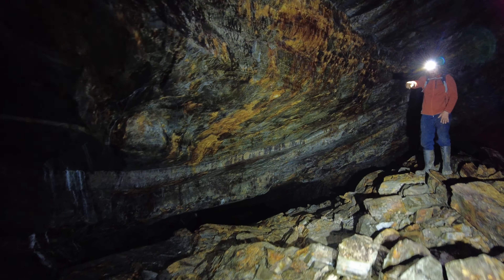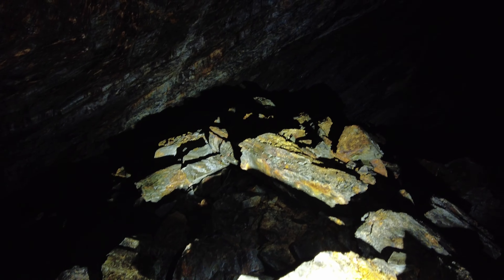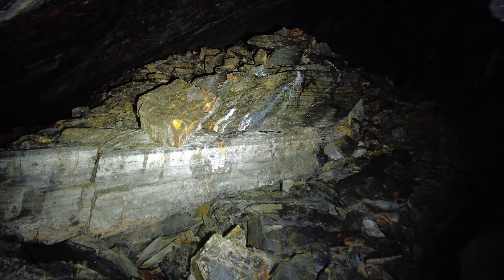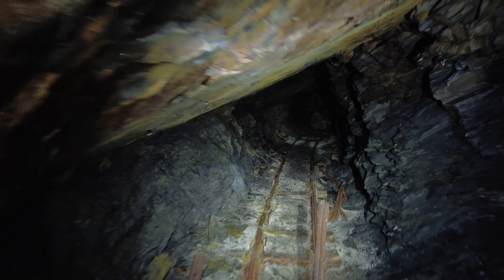Votty & Bowydd P4 Underground we Go!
Welcome to Part 4 looking at the Votty And Bowydd Slate Quarry In Blaenau Ffestiniog. This Quarry Operated vey close to a the Diphwys Casson quarry and the Well known Maenoffern quarry.

Today we ventured into some of huge underground Quarry Operated by the Votty And Bowydd Quarry.
The Quarry was Operated from 1850’s to the 1960’s then it was worked in the 80’s via open cast mining un-topping..
For more detailed history Please look on line or there are some books that explain more.
It was this part of the mines Past in the 80’s that has filled most of the chambers we explored in this video.

Entering this mine is sketchy at best. There are 3 Points of entry, exit that we know of. Some might know more. Either way I would describe this as a difficult mine to get into. Definitely not for an inexperienced Person!
Once in the mine it’s relatively easy going with many fascinating relics still in place. Without a doubt the most impressive was what we think was the main Incline cavern to the lower sections of the mine which are flooded.
I’m not sure how many floors are underwater but I guess quite a few as the mine was productive for quite a while.

Also, its interesting to note the mine was among the first in the area to employ Electrical power for all the winding gear and lighting, Air etc. We find lots of reminders of early electrification including what I think is the original Wooden Boxes. These were the speed controllers for the Motor winders. These would have been filled with Brine as its conductive. Cool stuff.
We try to film as much as we can! Our videos try to catch as much as possible so you can come along with us and see hopefully what we see!

Thankyou and Please Enjoy!